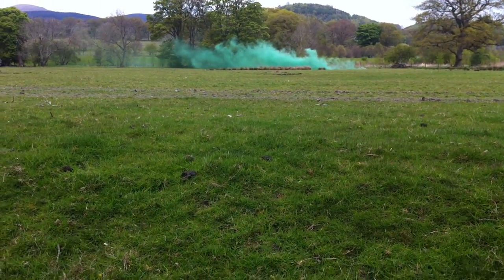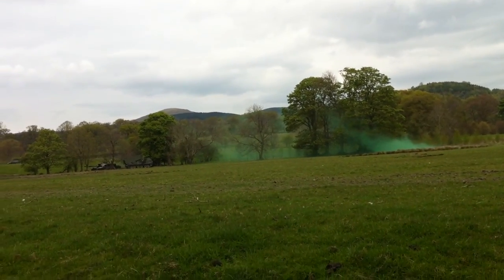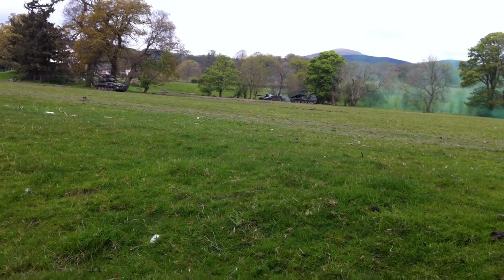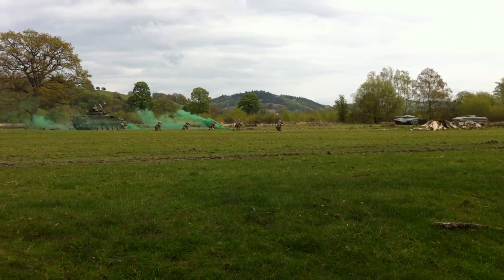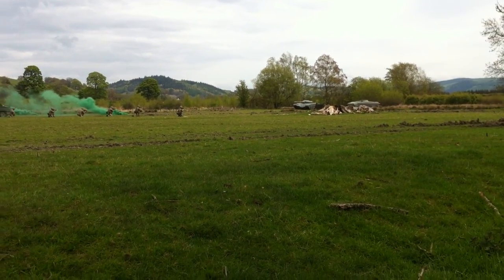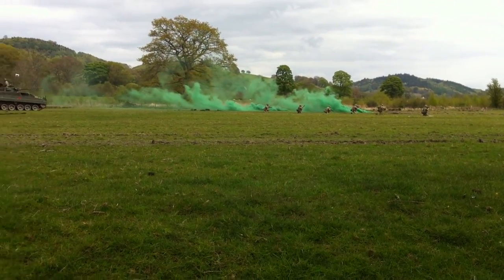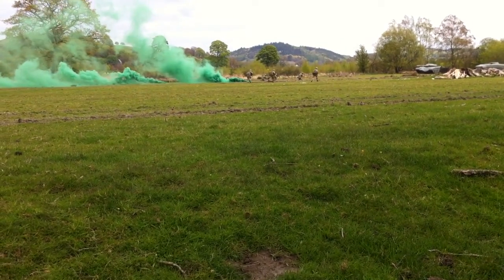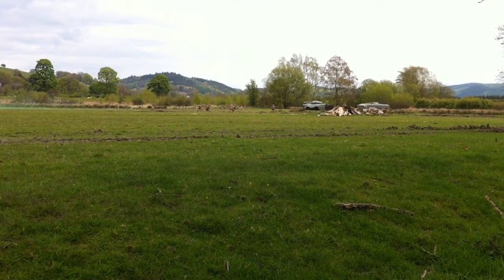Bala Army display 17/05/2012